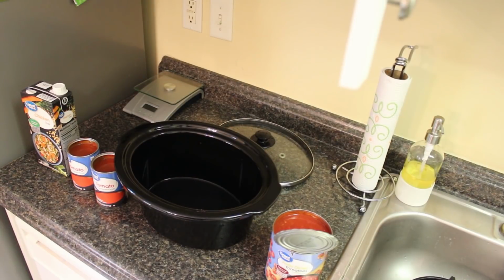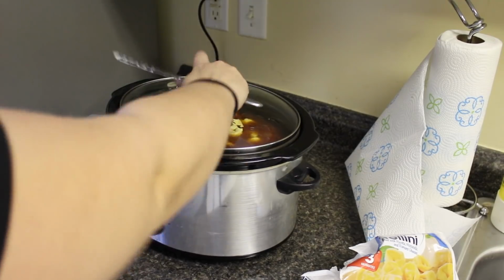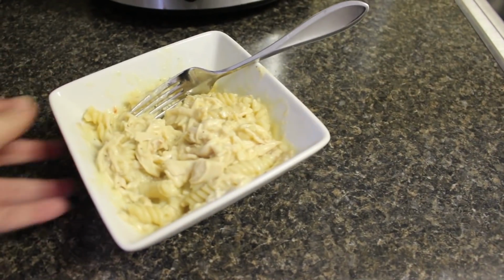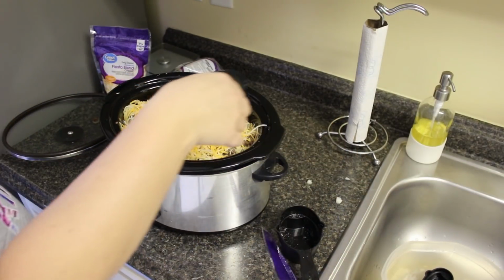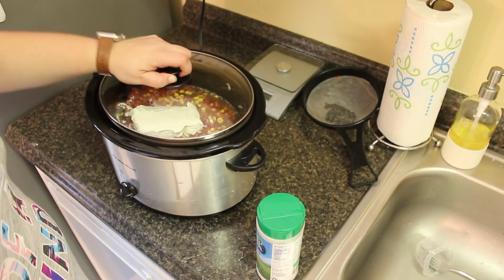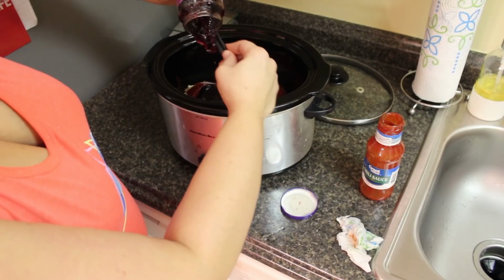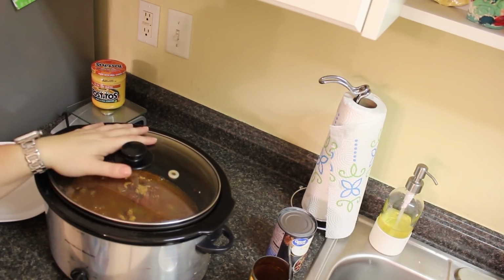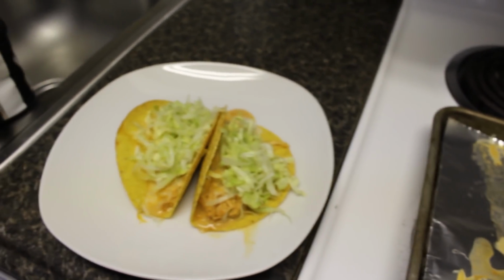6 DUMP & GO CROCK POT MEALS | QUICK & EASY CROCK POT RECIPES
6 DUMP & GO CROCK POT MEALS | QUICK & EASY CROCK POT RECIPES! Hey guys! I LOVED filming this video for you guys, as dump and go crock pot meals are so easy, quick, and so dang convenient. I filmed 6 of them for you, so there are plenty of ideas. Let me know if you guys want to see more dump and go crock pot meals and I will gladly do that for you. I appreciate each and every one of my viewers and I love you guys so much! XOXO

"Grape Jelly" Chicken Thighs:
2 pounds of chicken thighs
Jar of Grape Jelly
Jar of Chili Sauce
Mix together and cook on low for 8 hours or high for 4 hours